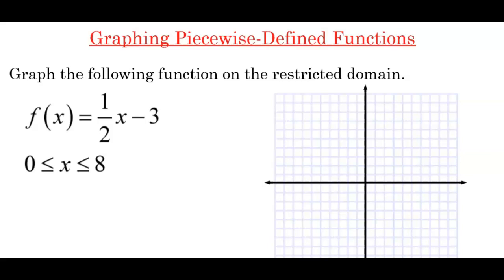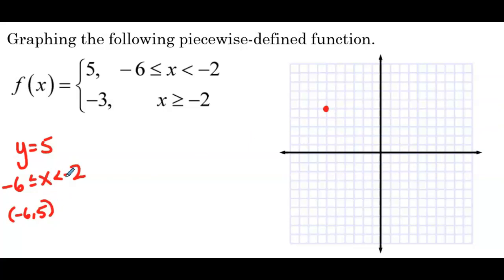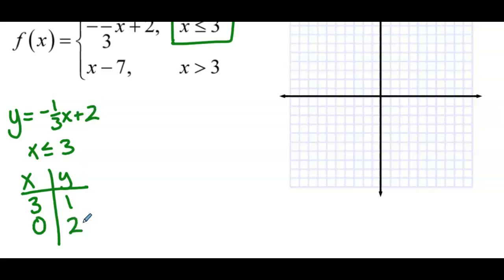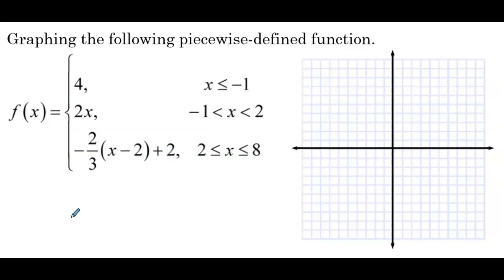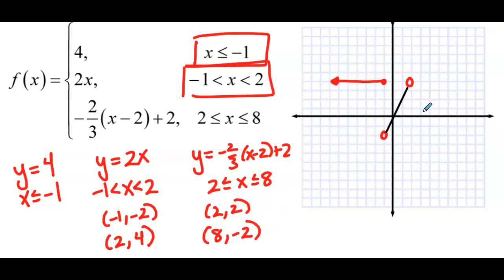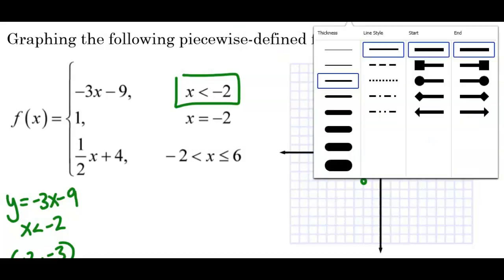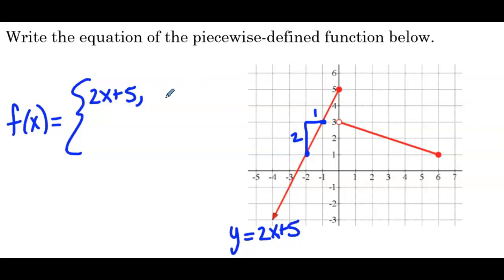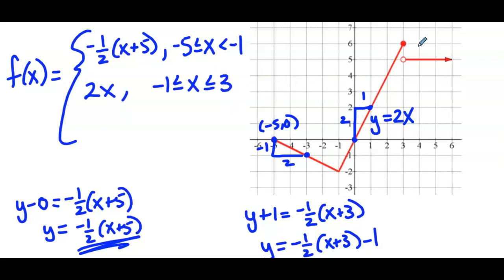Graphing Piecewise-Defined Functions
In this video, we'll teach you how to graph piecewise functions, an essential skill in algebra. You'll learn how to interpret the different pieces of the function, plot each segment accurately, and understand the overall behavior of piecewise functions. The most important piece to remember is that our graph must pass the Vertical Line Test as it is a function! At the end of the video we write our own piecewise functions from the given graph to really solidify our understanding. With clear explanations and step-by-step examples, you'll gain confidence in graphing piecewise defined functions.